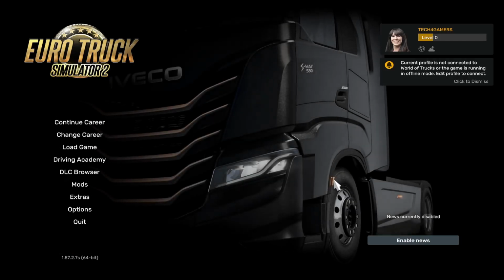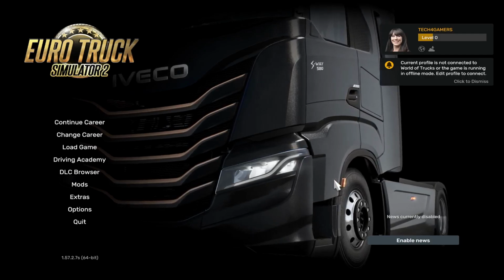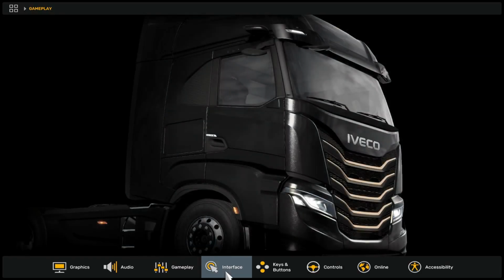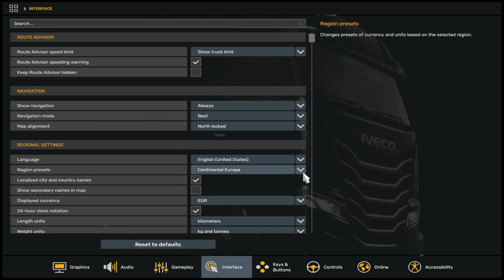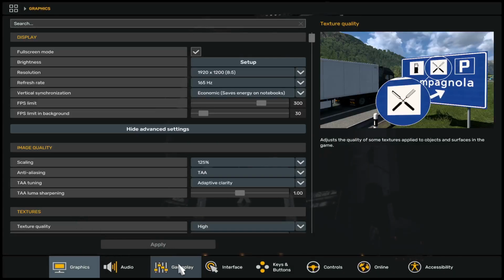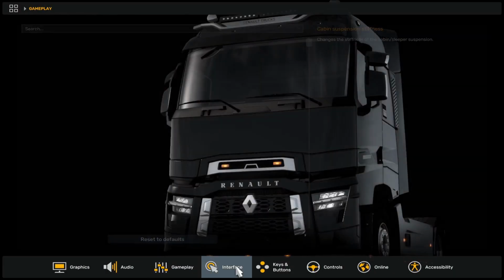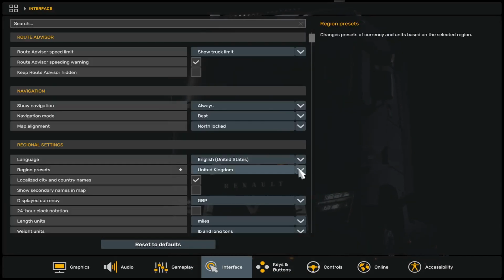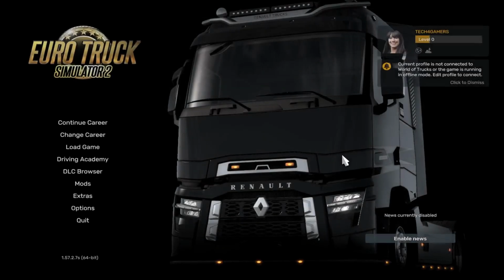How to Change Region in Euro Truck Simulator 2?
Want to change the in‑game region in Euro Truck Simulator 2 but not sure where to find the option? In this quick beginner-friendly tutorial, I’ll show you how to change your in‑game region step by step so you can access the correct servers and enjoy smoother gameplay.

Whether you want to play with friends in another region or simply adjust your settings, this guide walks you through the exact steps inside Euro Truck Simulator 2 to switch the region easily. The process only takes a minute, and once you know where the setting is, you can change it anytime.